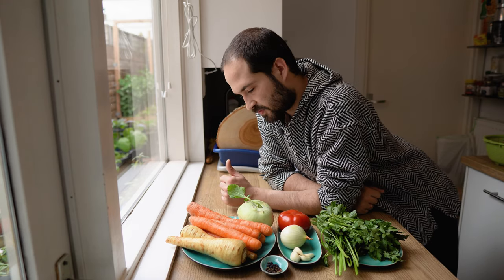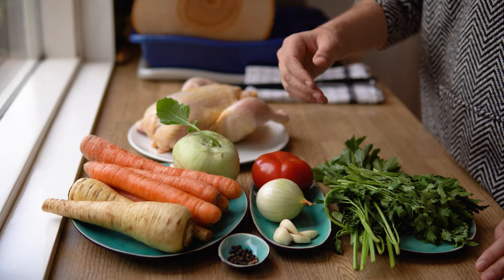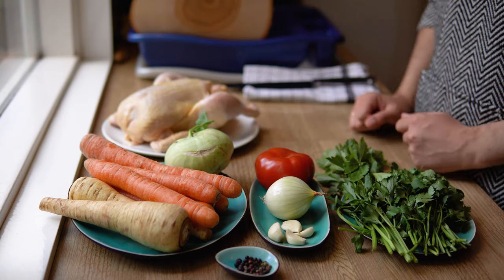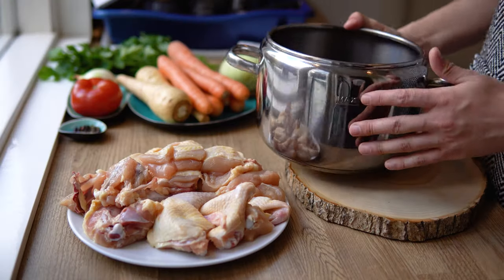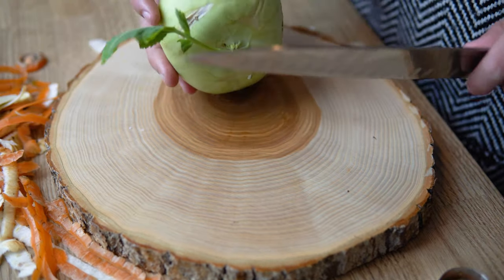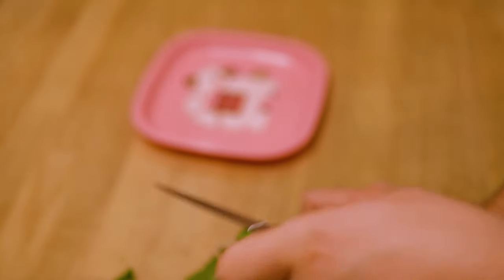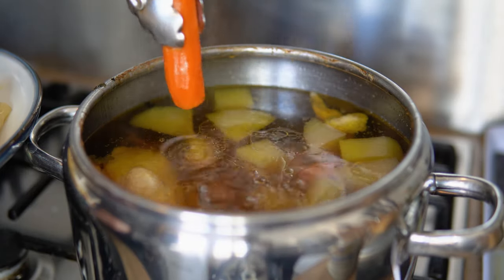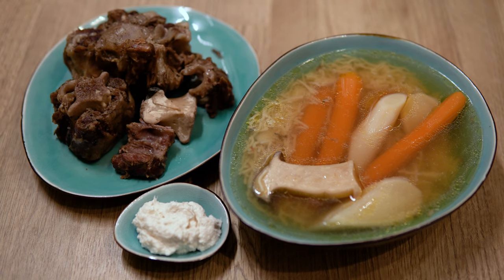The Best Soup in The World! 300 Years of Experience passed on by Grannies! - Barney's Cooking Ep 1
Today we are preparing the tastiest, healthiest and probably one of the oldest soups in the World. Probiotic, Immune -booster, Collagen Source, Hangover curer... What more could you want from a bowl of soup?

00:00 - Intro
01:35 - Ingredients
03:48 - Cooking Process
06:44 - Skimming
07:24 - Bouquet Garni
08:30 - Serving
10:27 - Outro

Special thanks to all the Grannies for sharing their knowledge and ultimately making this video possible. Much Love.

Barney's Backyard is a video blog channel of a loving couple aiming to bring good vibes to everyone out there who is interested in a relaxing, fun and informative show.
The main themes revolve around gardening, cooking and nature adventures.